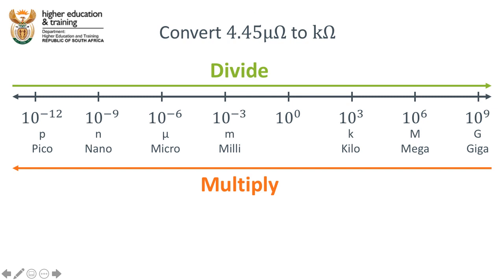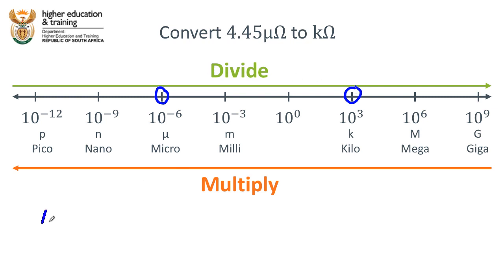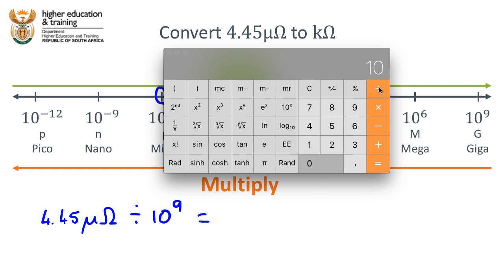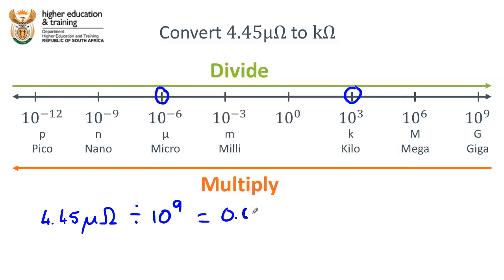00 05 01 Vid009